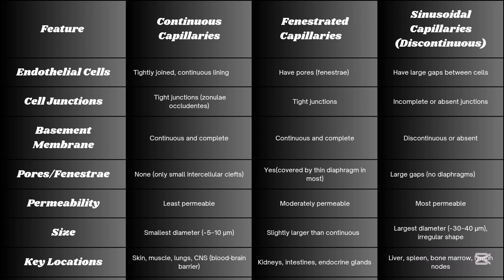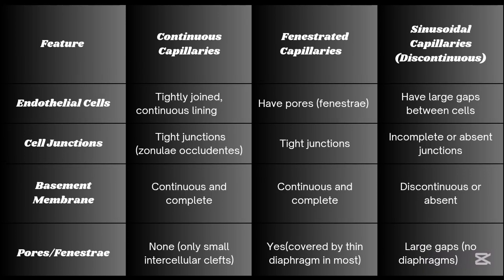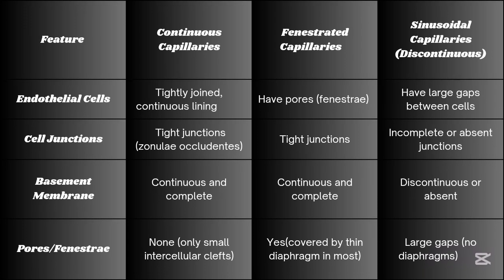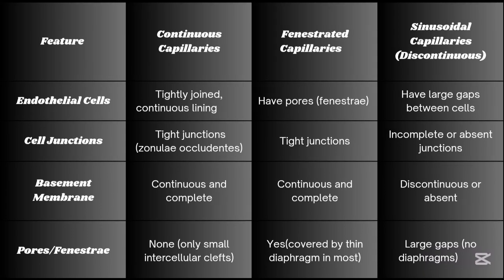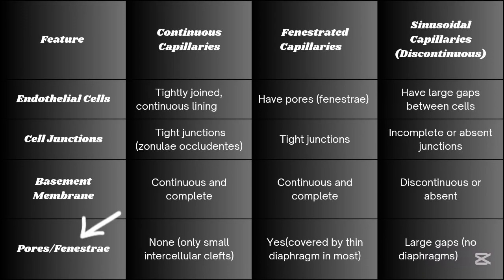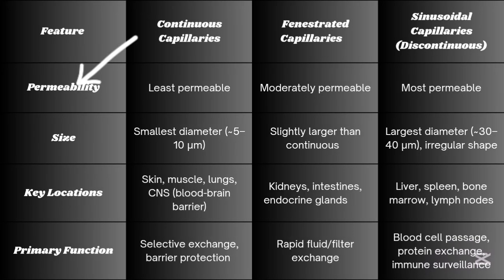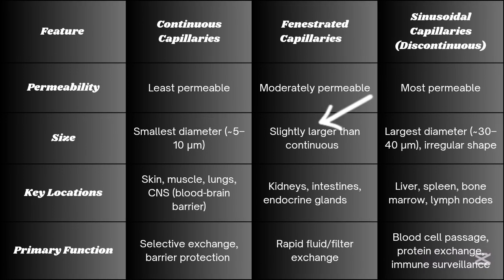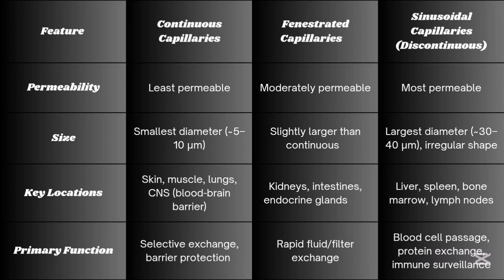Capillary|Types of Capillaries|Capillary action|Circulatory system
Capillaries are a crucial part of the vascular anatomy. There are three main types of capillaries: continuous, fenestrated, and sinusoidal capillaries.
Continuous capillaries are the most common type, found in muscle and connective tissue. fenestrated capillaries have small pores that allow for the exchange of molecules. Sinusoidal capillaries, on the other hand, have a discontinuous basement membrane, allowing for the passage of larger molecules. Understanding the different types of capillaries is essential for grasping the intricacies of the microvascular system and how it functions. So, let's dive in and explore the unique characteristics of each type of capillary!